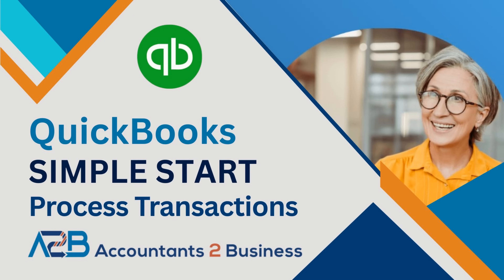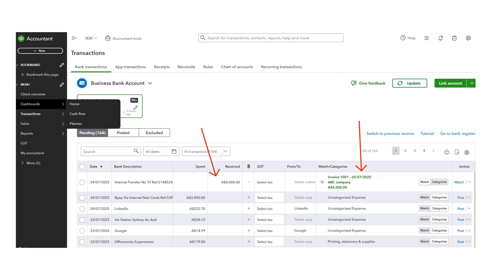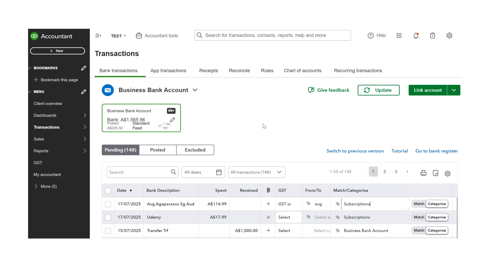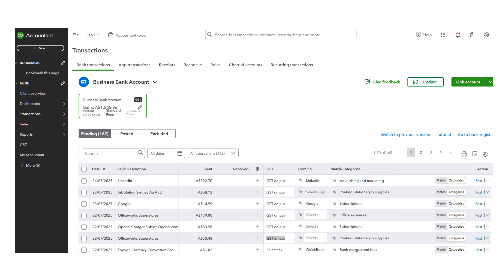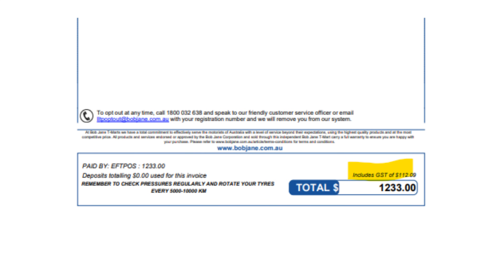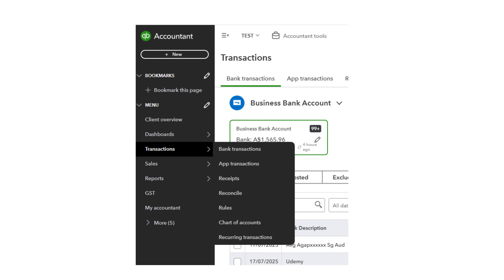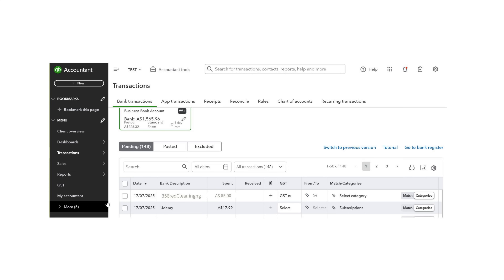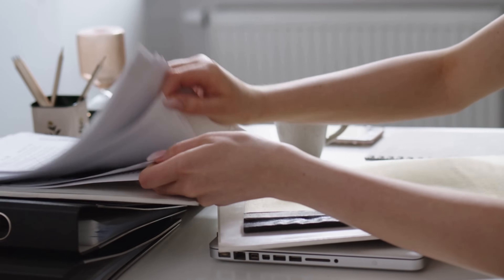QuickBooks Simple Start PART4: Process Transactions for Beginners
In this video, learn about processing transactions with transaction matching in QuickBooks Simple Start. This QuickBooks online tutorial guides you through logging into QuickBooks and navigating to the Transactions section. Be sure to double-check before confirming any suggested matches to ensure accurate bookkeeping.
Hi I'm Janelle Bartlett, I'm a Chartered Accountant and a partner at Accountants 2 Business.